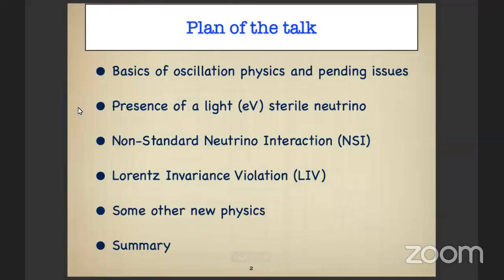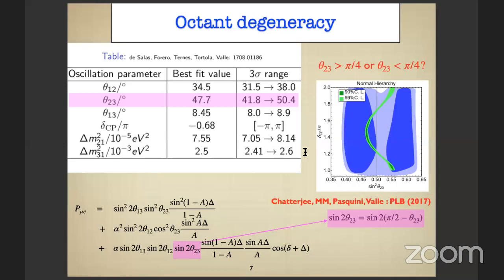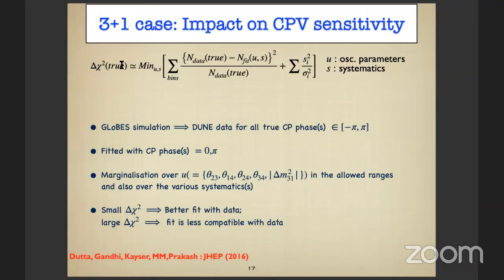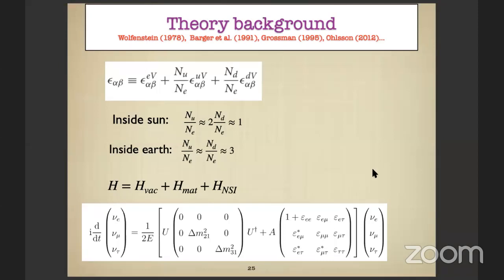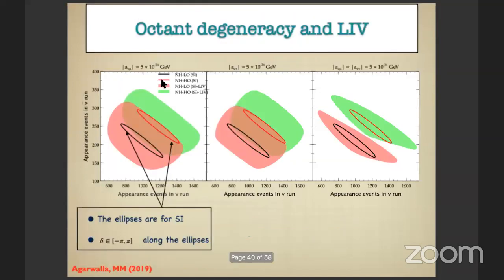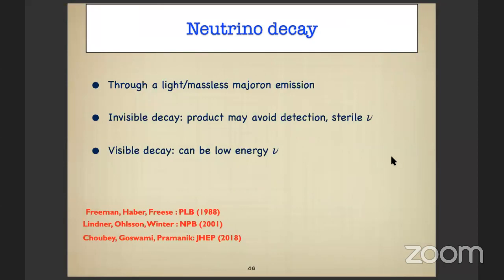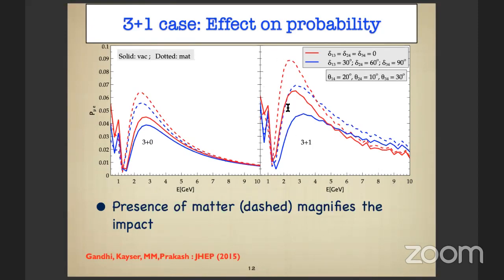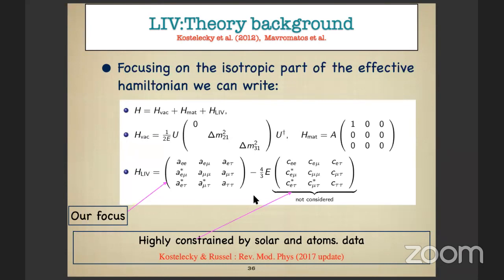Landscape of BSM physics in the context of neutrino oscillation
Dr. Mehedi Masud, IOP, Bhubaneswar